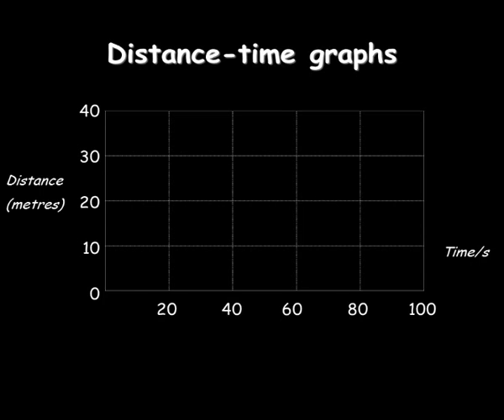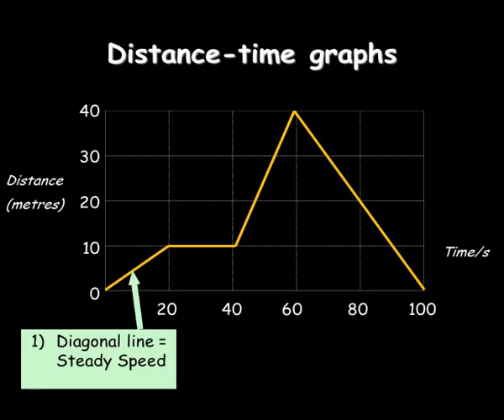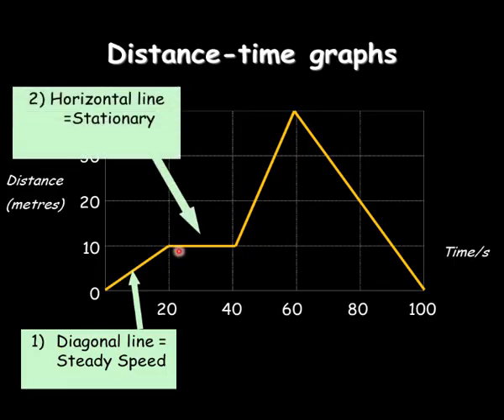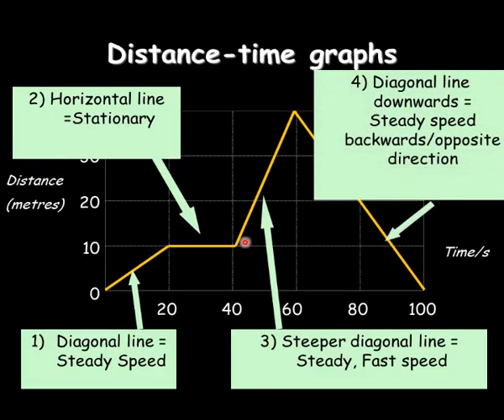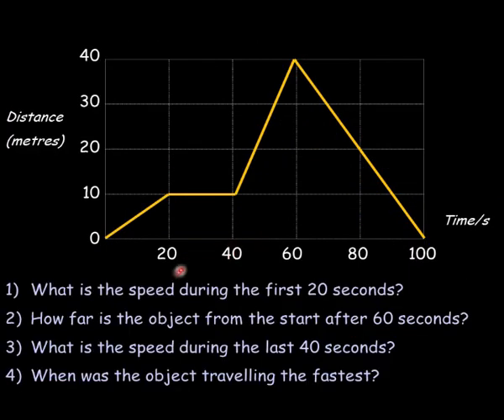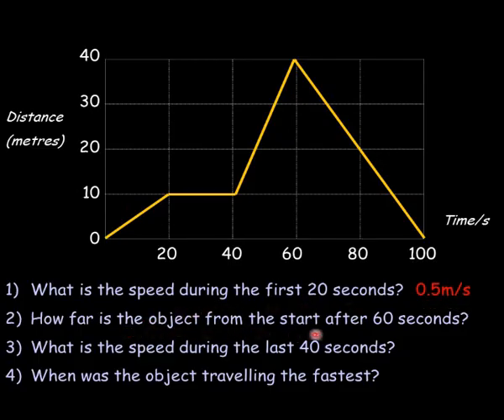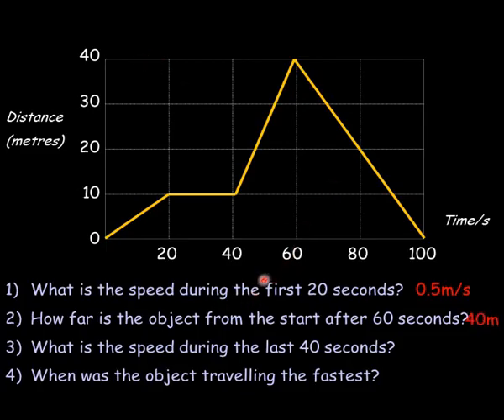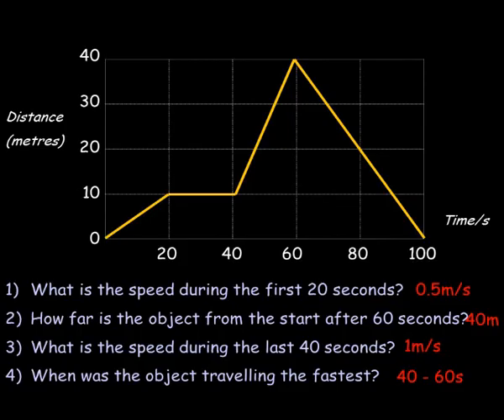distance-time graphs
GCSE Physics P2-key concept